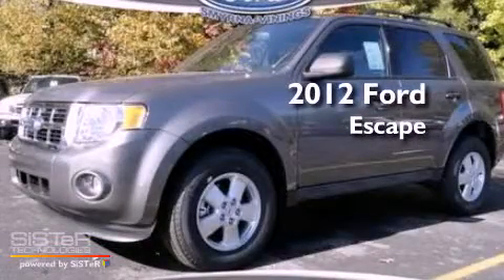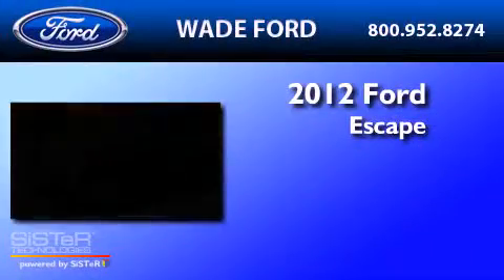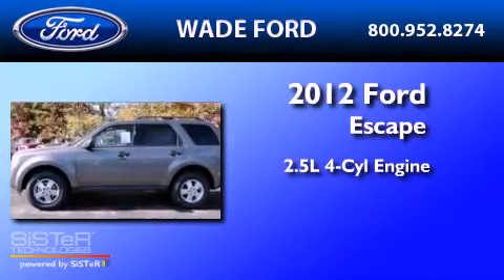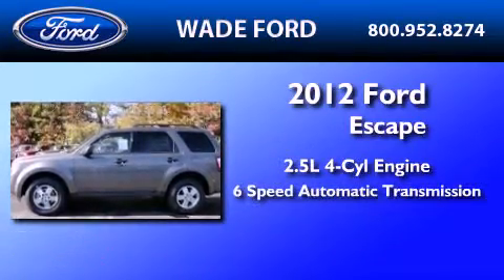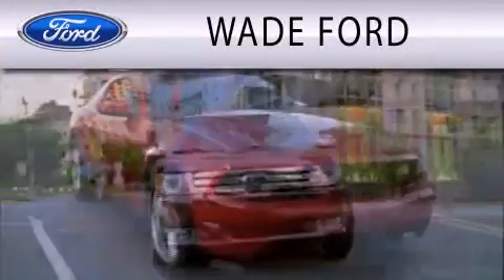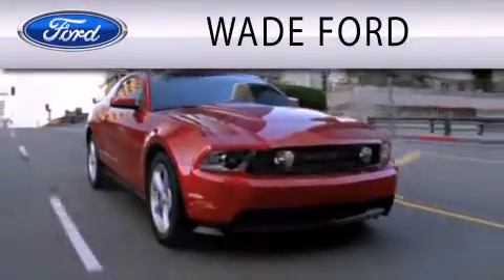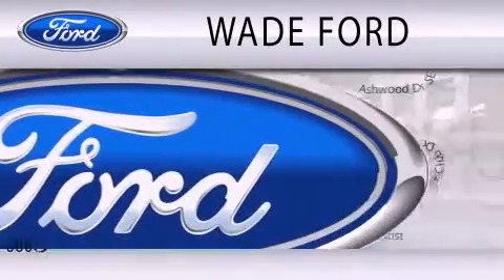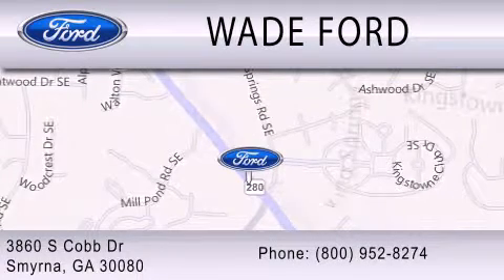2012 FORD ESCAPE Smyrna GA, Sandy Springs GA, Gwinnett GA, Marietta GA, Acworth GA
Year : 2012
 Make : FORD
 Model : ESCAPE
 Engine : 2.5L I4
 Trans . : AUTO 6SPD
 Exterior : GRAY

 Interior : CHARCOAL BLACK
 Stock : CKA97987